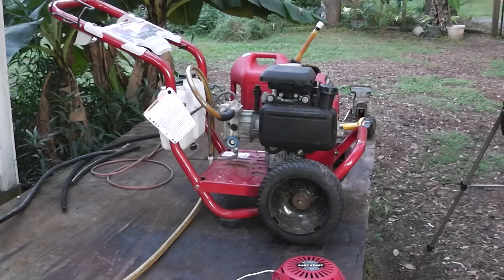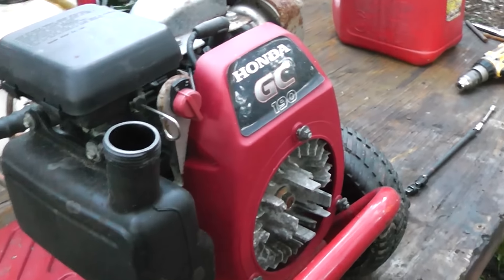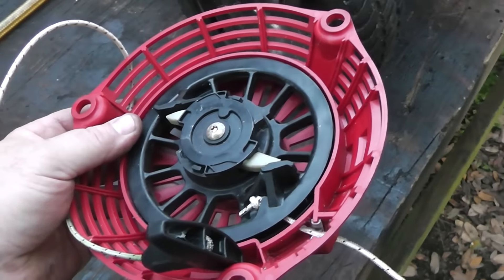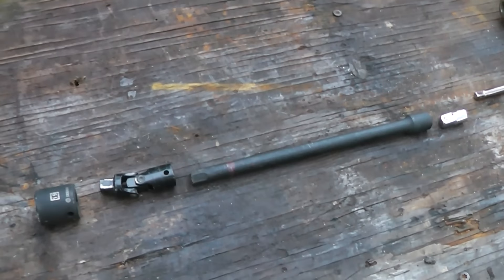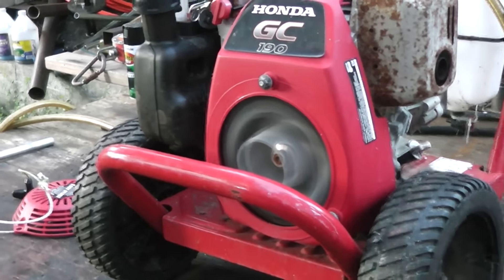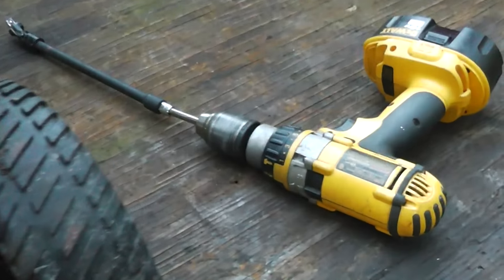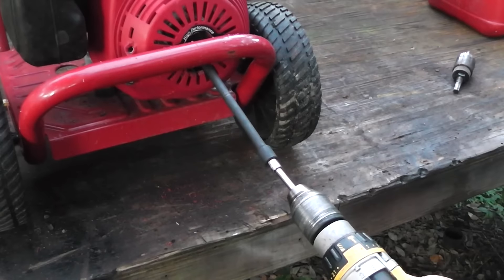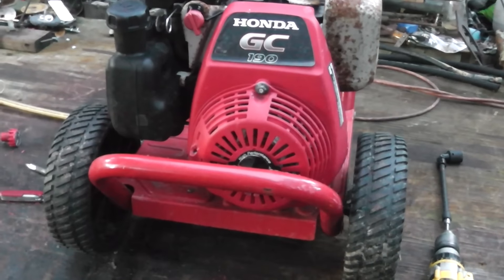Drill Start Honda Gas Engine No Welding or Cutting Required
I use my Dewalt cordless drill to start up an old Honda engine.